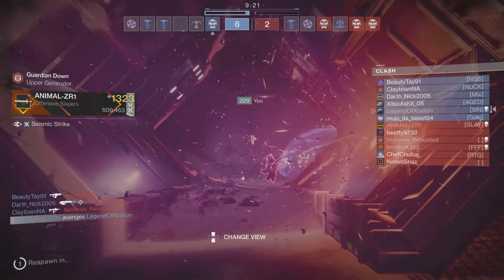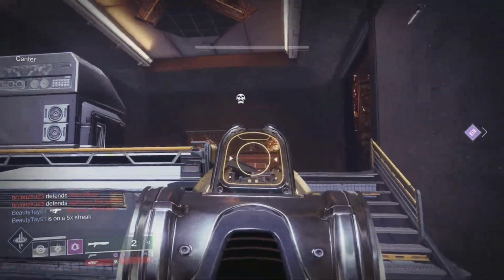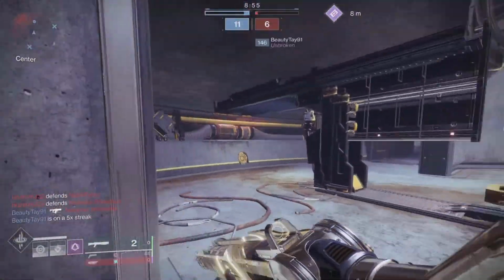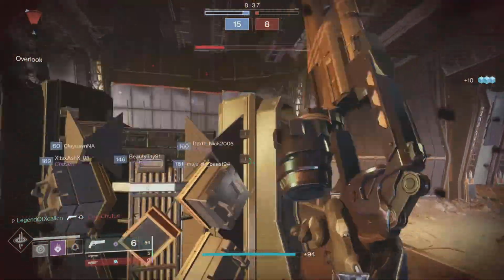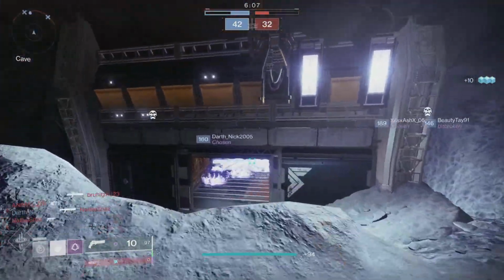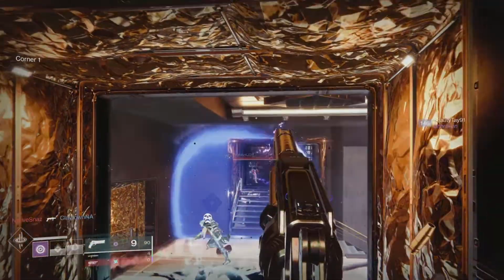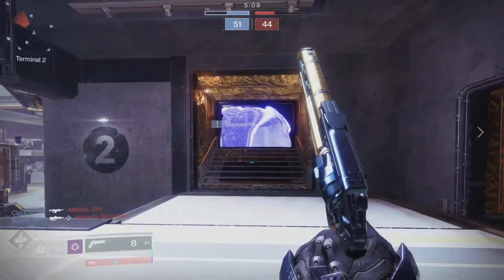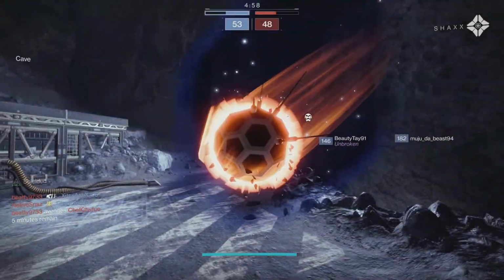The Palindrome(Adept) - The Godliest of God Tier Handcannon's! | Destiny 2 Season of the Chosen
Today we look at The Palindrome, it's stats, possible rolls, and what I think are the God Roll's for both PvE and PvP.